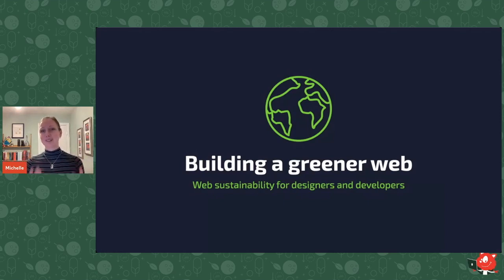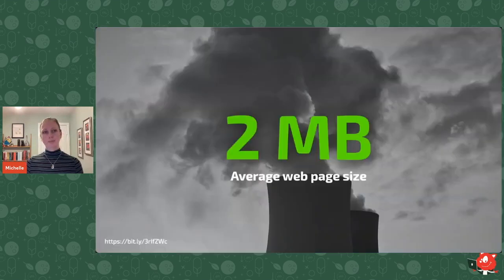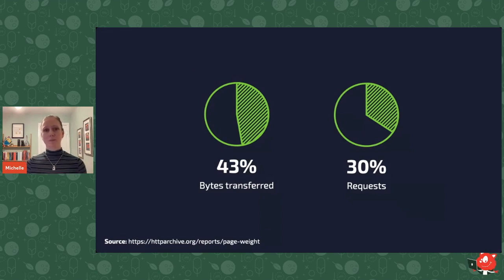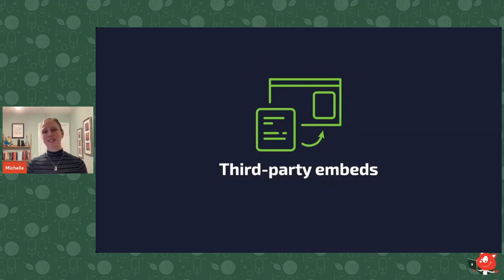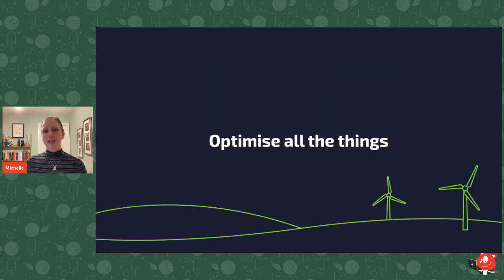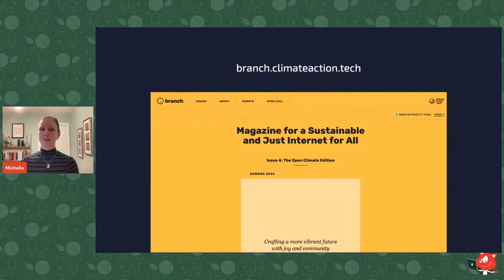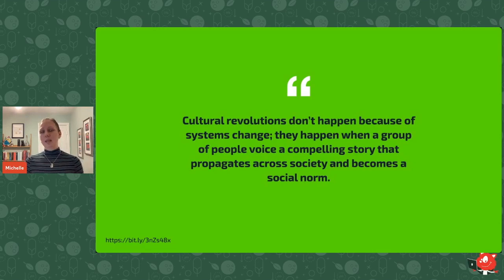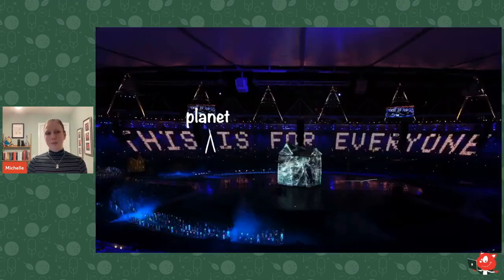Building a Greener Web with MICHELLE BARKER — Smashing Meets Goes Green, December 2023